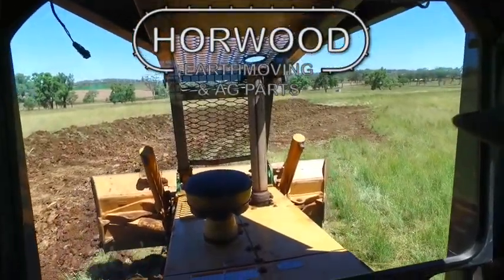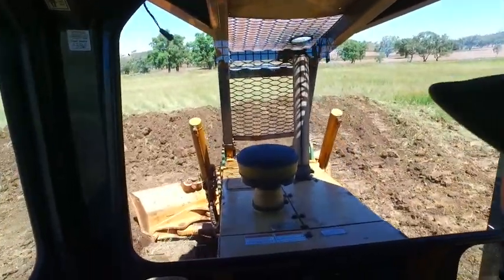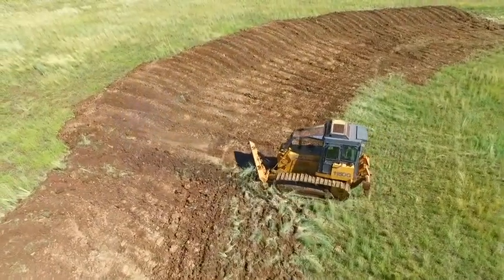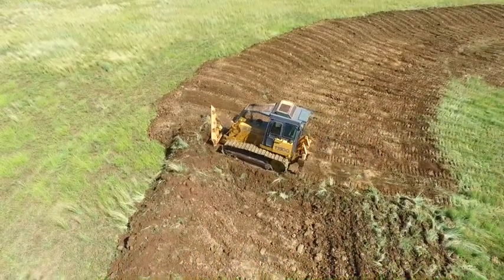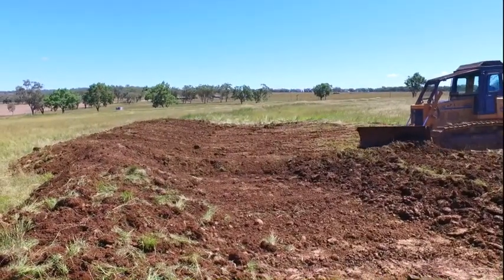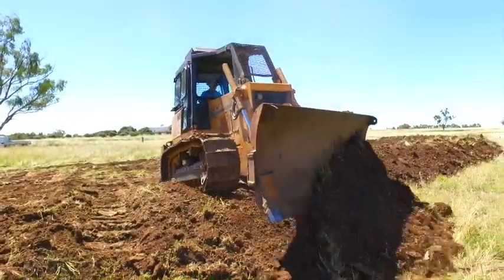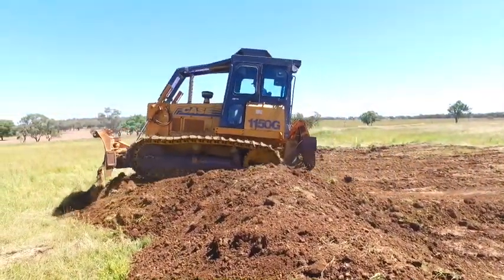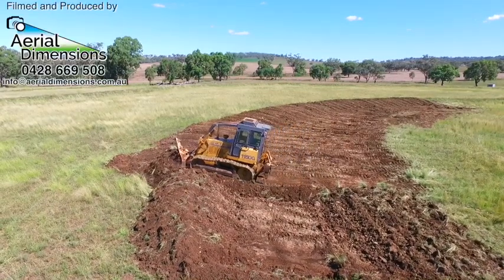Pt 2 Constructing a Rollover Contour Bank Case 1150G Dozer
G'day, I'm Charlie Horwood from Horwood Earthmoving & Ag Parts in Inverell, NSW.  In this video I will be showing you the second part of our three-part series on constructing a rollover contour bank.  I'm using a Case 1150G dozer with it's functional PAT (power angle tilt) blade which is ideal for this type of earthworks being both fast and offering great blade control.  Case dozers were always my machine of choice when we were running our earthmoving contracting business before moving into the sale of spare parts in 2001.